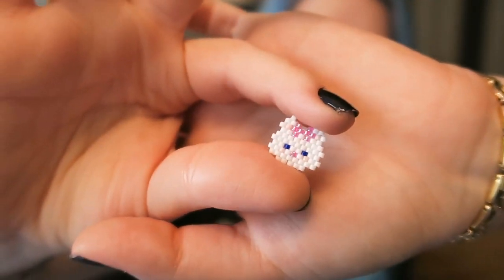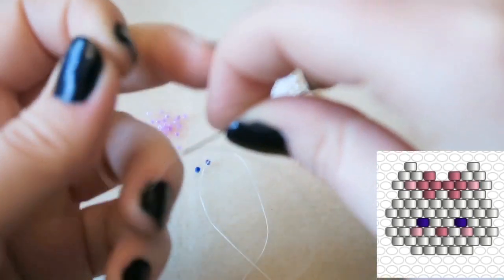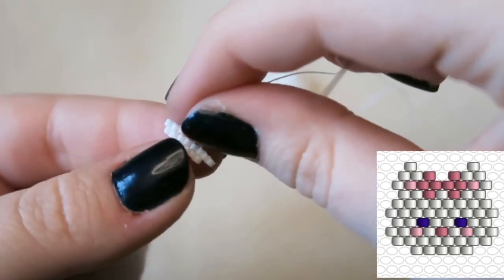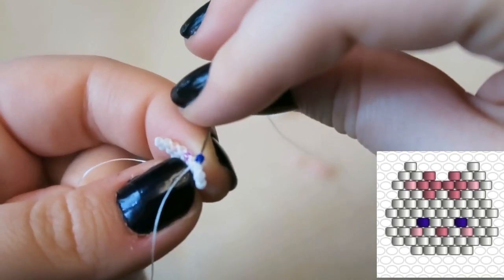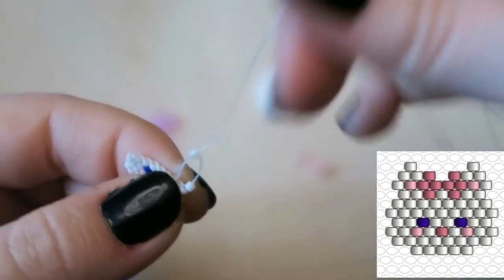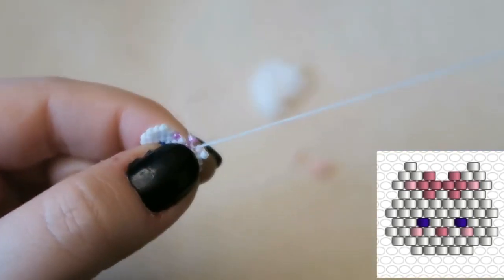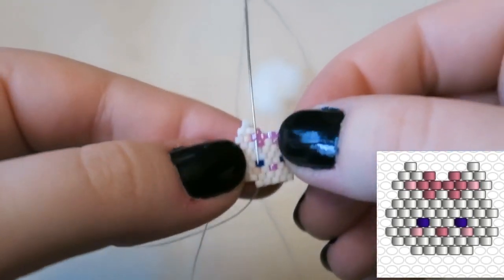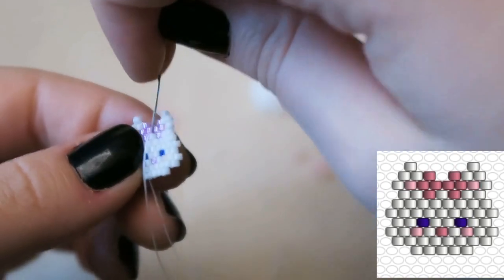DIY Disney Tsum Tsum Marie Beaded Charm // Bead Weaving // ¦ The Corner of Craft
In today's video, we are revisiting the beaded Disney crafts! But this video is also a collab with a lovely lady called Candice, who is going to show you how to make a needle felted Marie tsum tsum! Everybody wants to be a cat, because a cat's the only cat who knows where it's at! Gotta love The Aristocats!!

Although they are UK-based companies, they do ship internationally! *SUPPORT SMALL BUSINESSES!*

What are Disney Tsum Tsums?
Disney Tsum Tsum is the name of a range of collectible stuffed toys based upon popular Disney characters - including characters from the Disney-owned Star Wars and Marvel franchises. The name is derived from the Japanese verb "tsumu" meaning "to stack", because the toys are designed to stack on top of each other, forming a pyramid shape